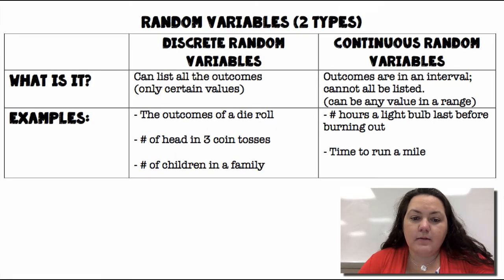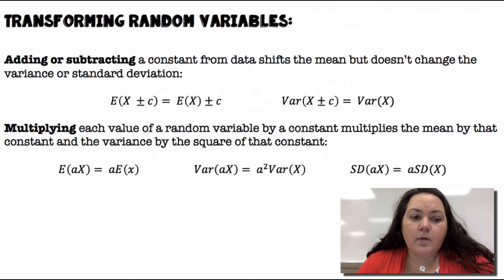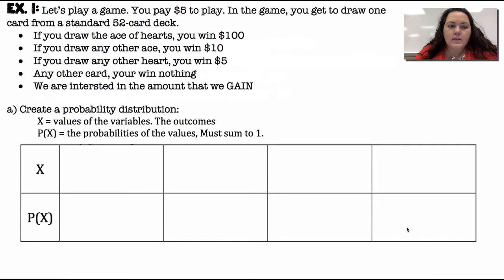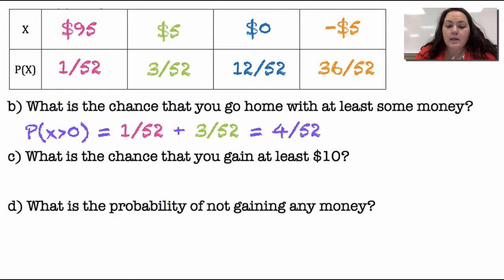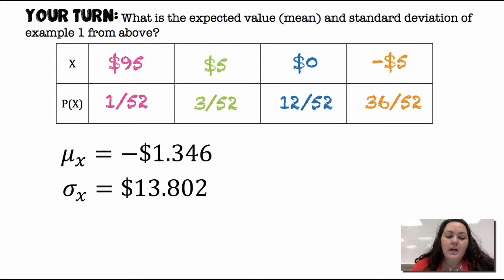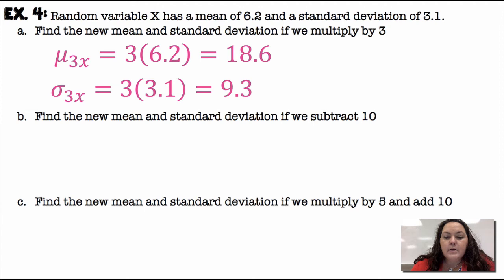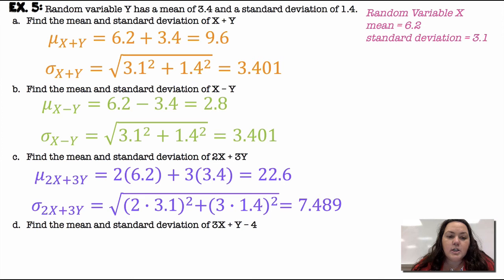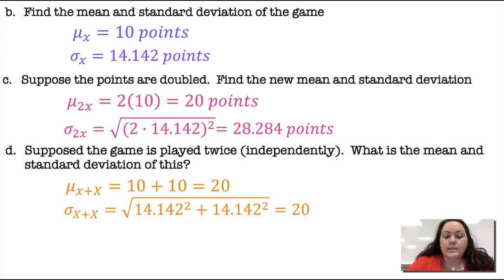Ch. 16 Random Variables